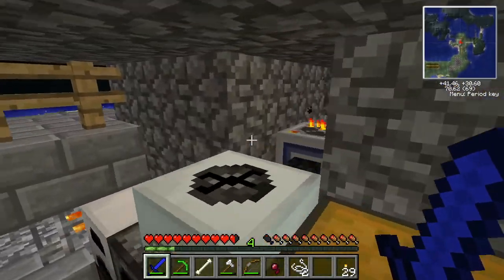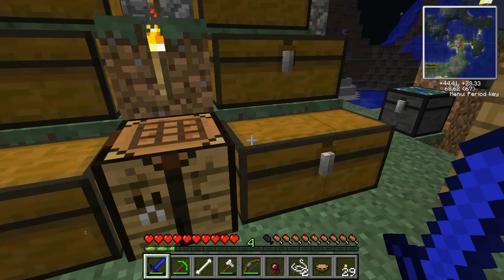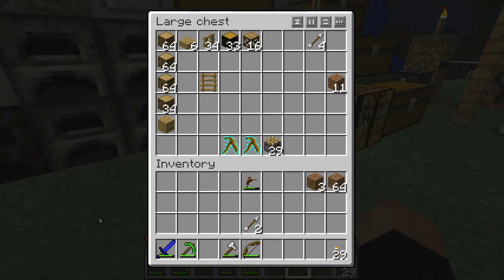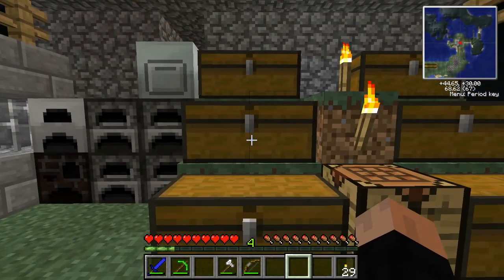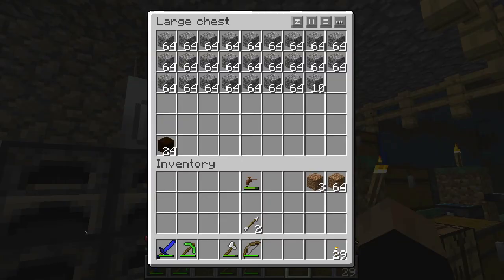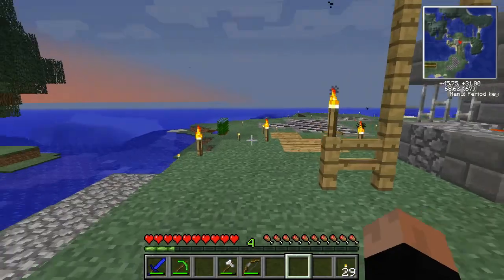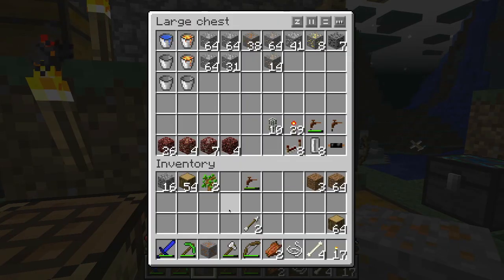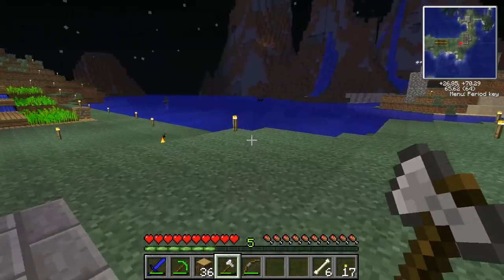Tekkit with donaber1 and kurjakk #5 Wheres my stuff (HD)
Ep5 -- Wheres the stuff?
In this series kurjakk joins us in a close look at the workings of Tekkit and all it has to offer. Today we talk about all the things found and actually start the build of the house

Today's topics:
finding resources
Volcano storage tank thing
Kurjakk's Ravine

Minecraft was created and is maintained by MOJANG AB and it can be downloaded

Editing software:
All software used was purchased and used by only donaber1.

"HD (commentator)" "High-definition Television" "Tekkit donaber" Minecraft Redstone donaber1 tutorial teach coal day/night day Night Quality minecraft fun custom donaber EP5 episode S01 wood planks combat creeper zombie spider kurjakk resource clear mine worksite sheep wool cows leather beef pigs pork chickens feather tekkit